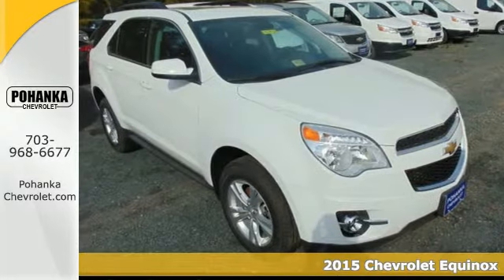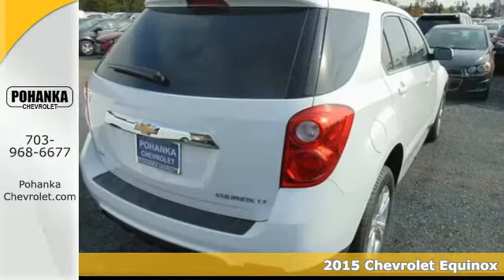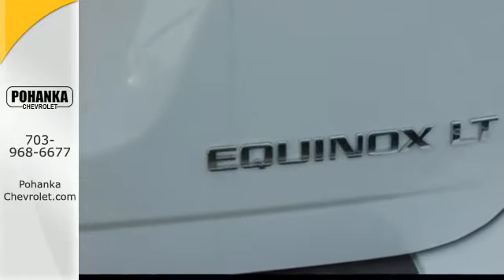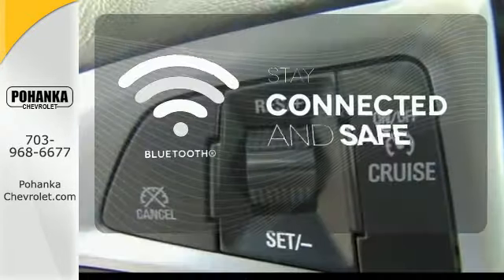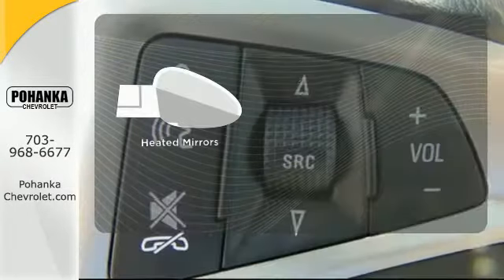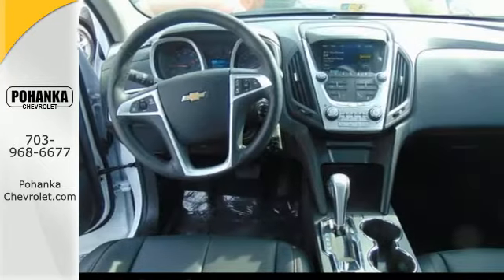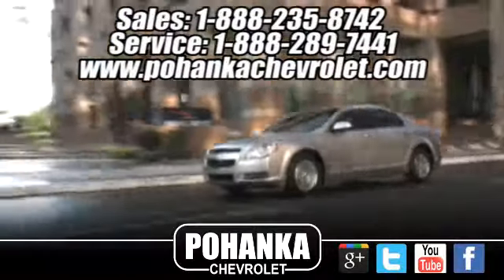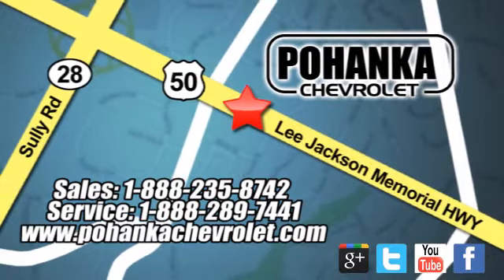2015 Chevrolet Equinox Chantilly VA Washington-DC, MD TFZ130938 - SOLD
Year: 2015
Make: Chevrolet
Model: Equinox
Trim: LT
Engine: 2.4L 4-Cylinder SIDI DOHC VVT
Transmission: 6-Speed Automatic with Overdrive
Color: White
Interior: Black
Stock #: TFZ130938
VIN: 1GNFLGEK7FZ130938
AWD. Holds sway over the road. Stability and traction control keep you squarely on course. Located right next to Dulles International Airport on Route 50 in Chantilly, Fairfax VA. This wonderful 2015 Chevrolet Equinox is the rare family vehicle you have been looking to get your hands on. This fantastic Chevrolet Equinox is just waiting to bring the right owner lots of joy and happiness with years of trouble-free use. All prices exclude taxes, title, license, and dealer processing fee of $599.00. Published price subject to change without notice to correct errors or omissions or in the event of inventory fluctuations. All features not on all vehicles. Vehicles shown are for illustration purposes only.

Address:
13915 Lee Jackson Hwy